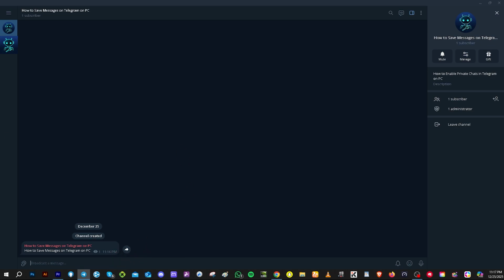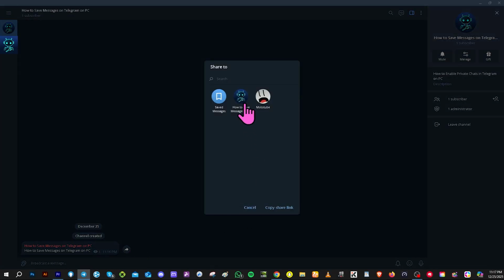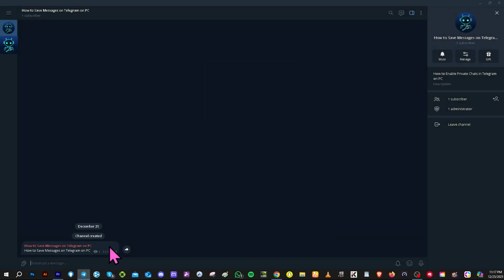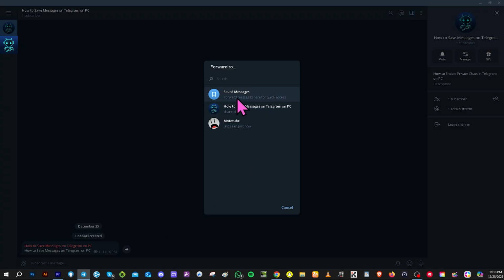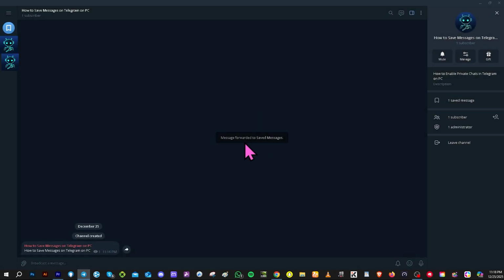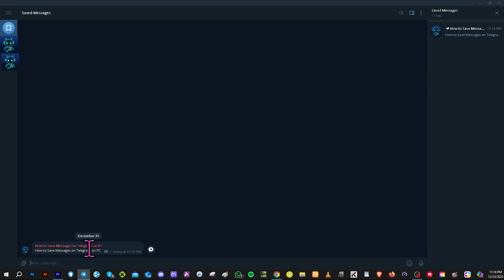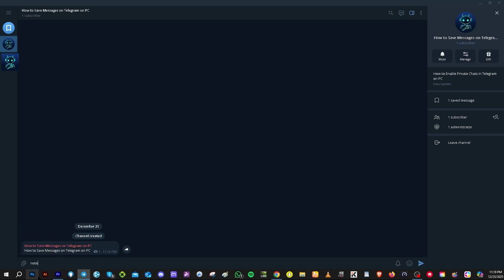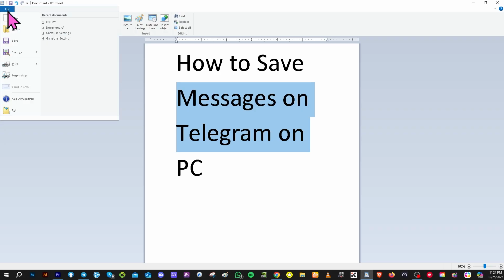How to Save Messages on Telegram on PC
Telegram PC Guide: How to Save and Back Up Your Messages

In this video, you’ll learn how to save and back up your Telegram messages on PC, ensuring your chats, media, and important conversations stay protected. We’ll break down Telegram’s cloud-based system and explain what is automatically backed up—and what isn’t. You’ll also learn the most common ways users preserve their data on desktop, including exporting chats with Telegram Desktop, saving media files, managing storage folders, and using the built-in export tool to download messages, photos, videos, and account information. We’ll also cover what users typically check before backing up—such as choosing the correct export settings, selecting specific chats, managing download locations, and understanding how Telegram syncs across devices. Whether you're switching computers, archiving conversations, or keeping a secure offline copy of your chats, this overview helps you understand how to save and back up your Telegram messages on PC easily and safely.